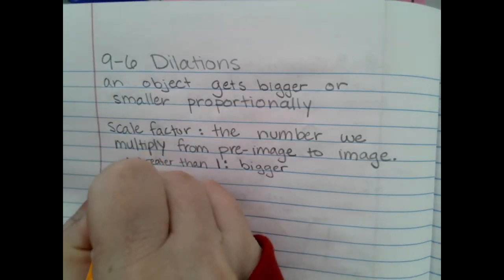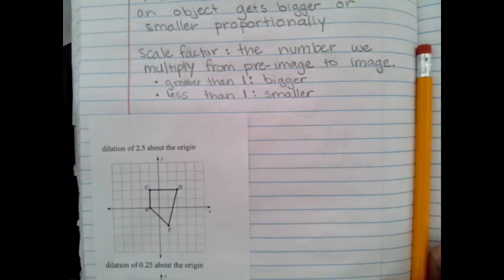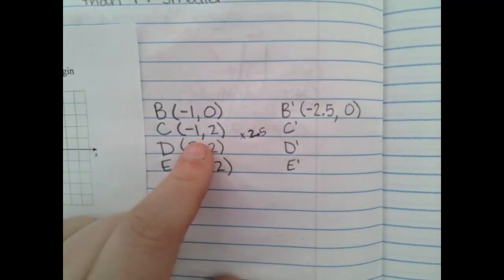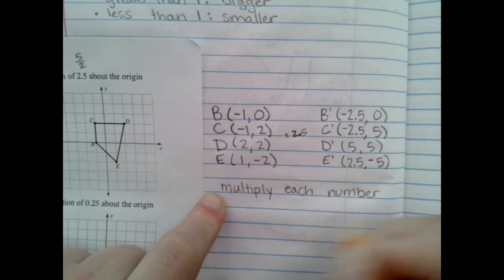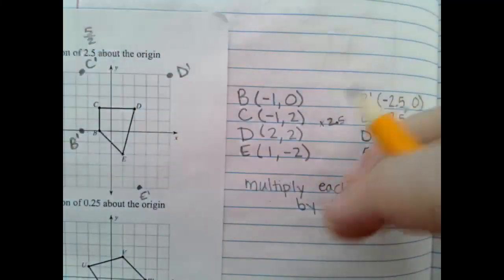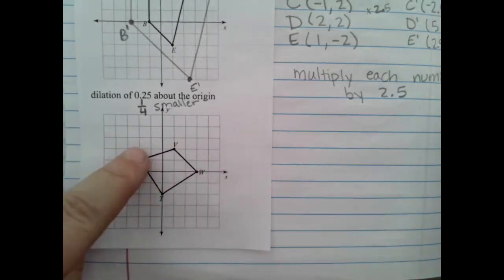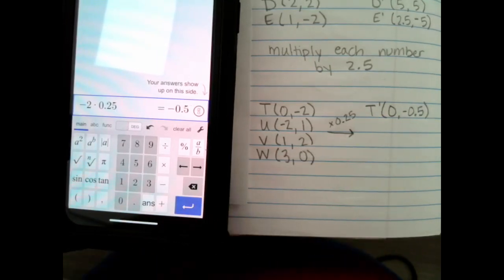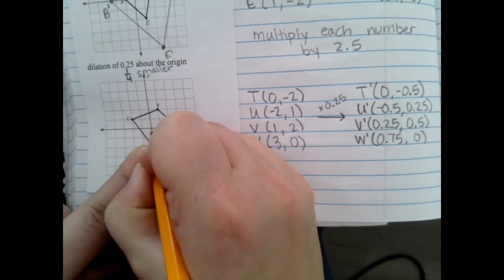9-6 Dilations (3/22/24)